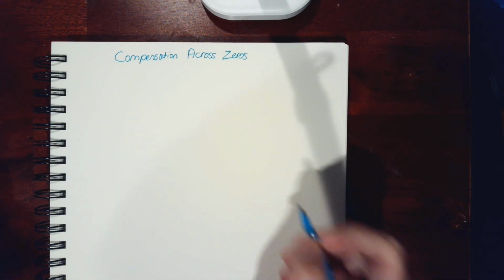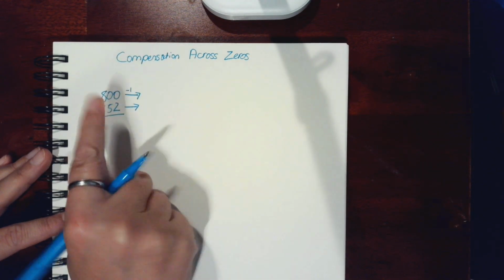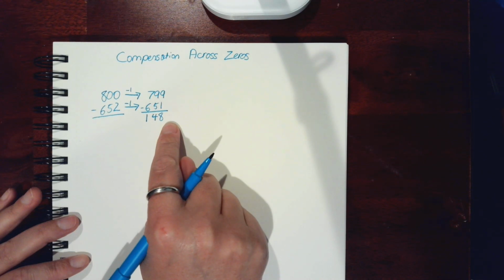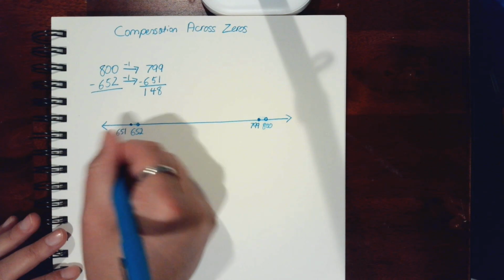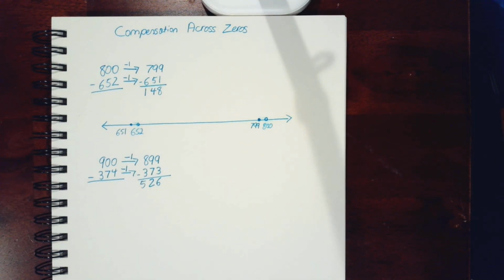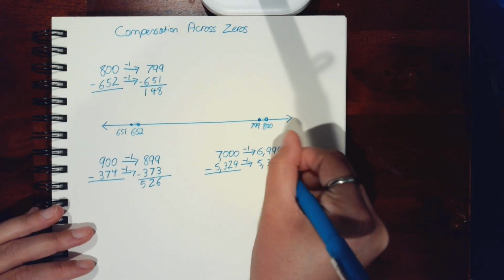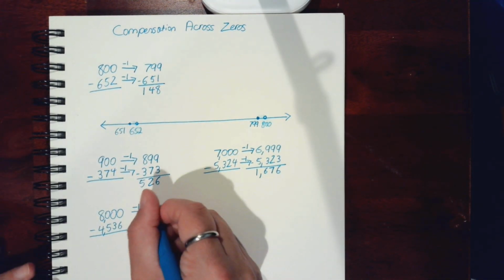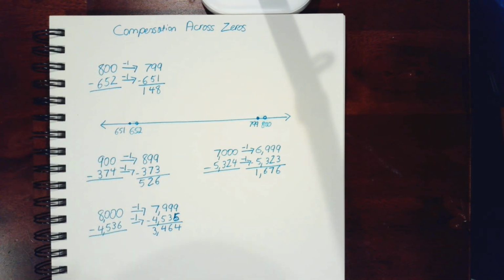Compensation Across Zeros Lesson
Mini lesson for Compensation Across Zeros for grades 2-4